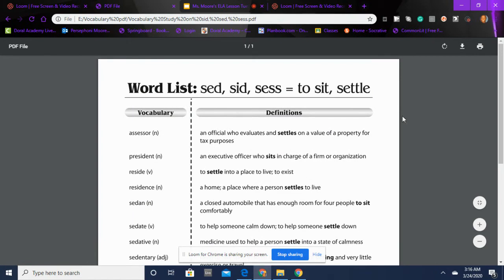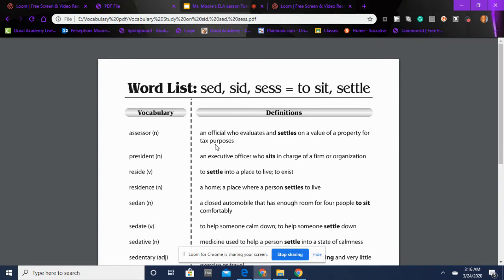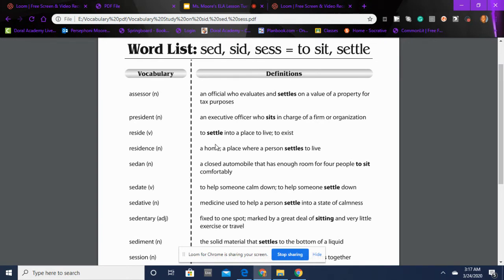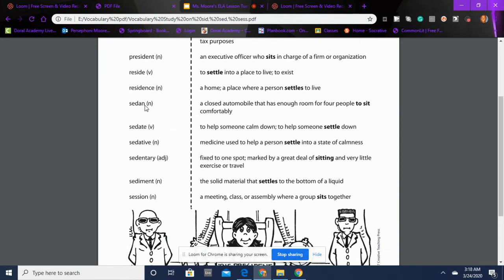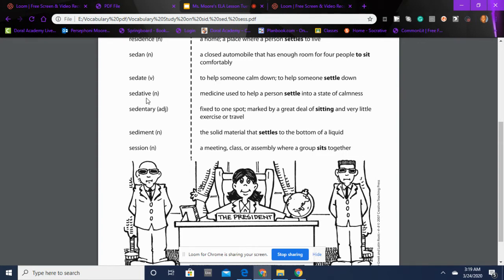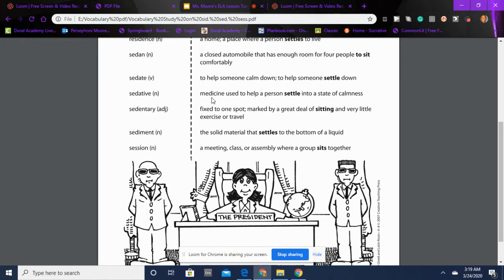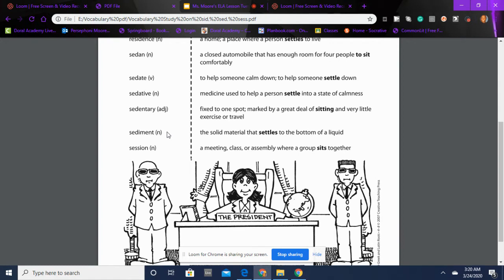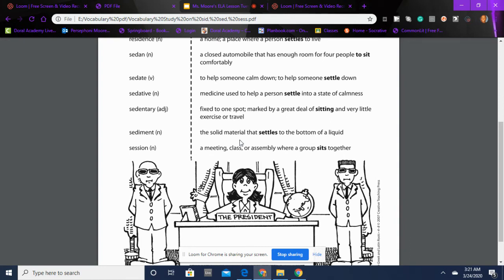Vocabulary Lesson on= sid, sed, sess meaning to sit, settle